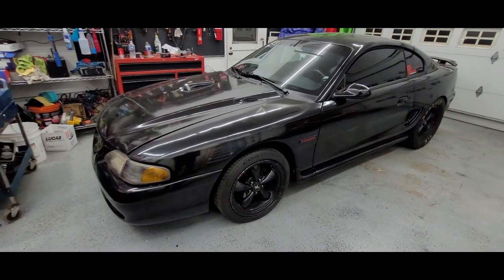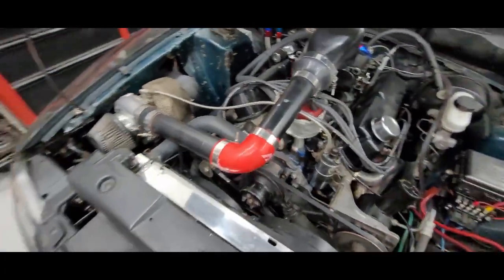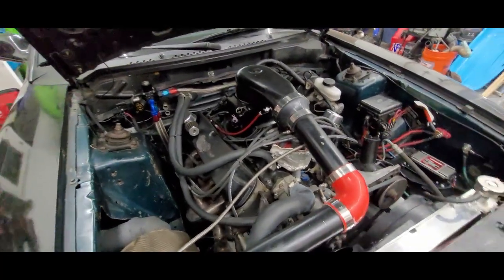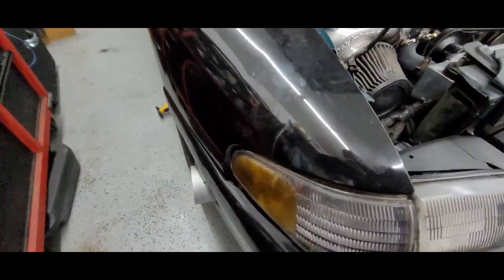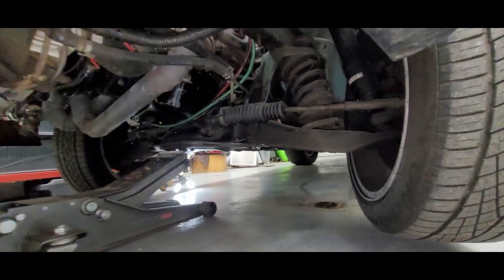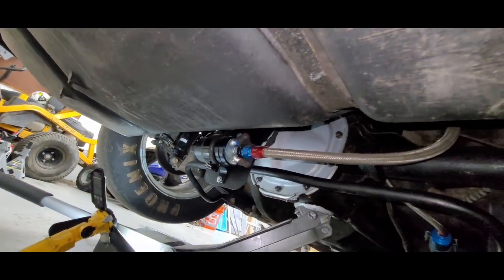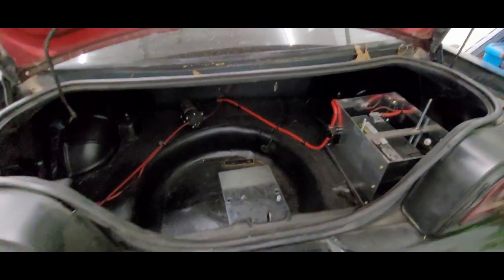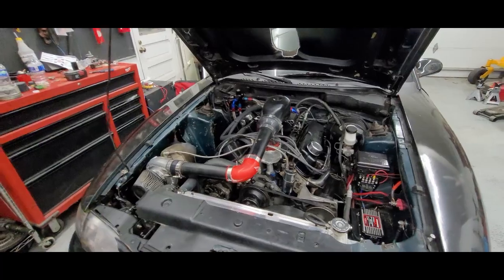In-Depth Look at The 10 Second Turbo Mustang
getting into the specs of the Turbo mustang and see what makes it run!